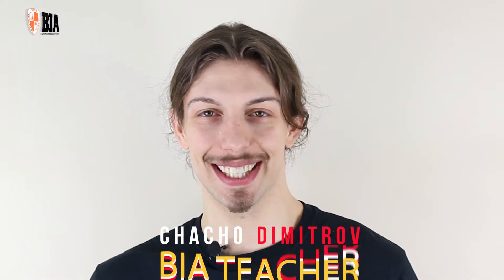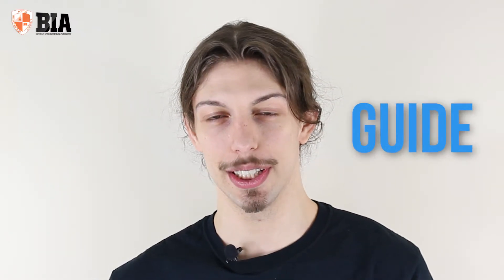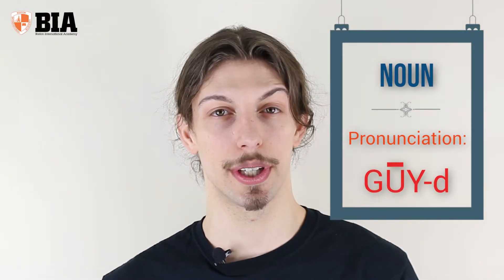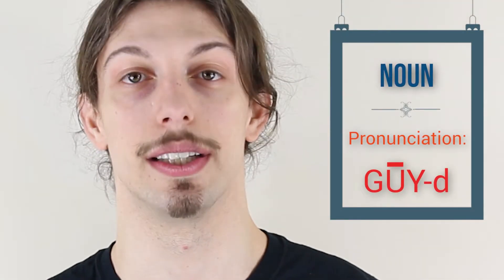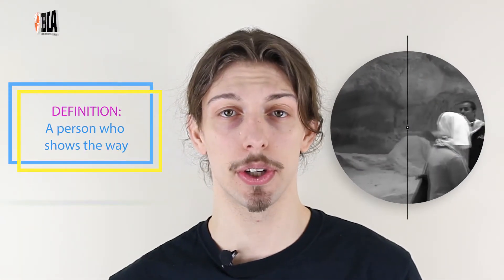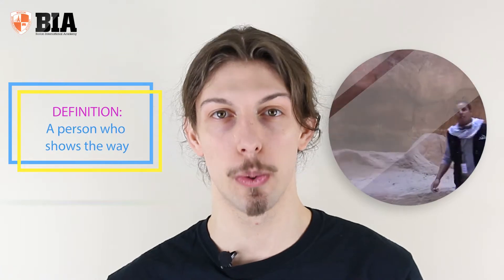BIA's Vocab Drill of the Day - Guide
Word: Guide
Part of Speech: Noun
Definition: A person who shows the way
Example Sentence: Rome is a very big city with many famous and historic sites, so many people choose to use a guide when they go there.